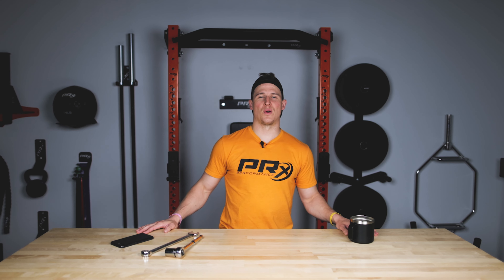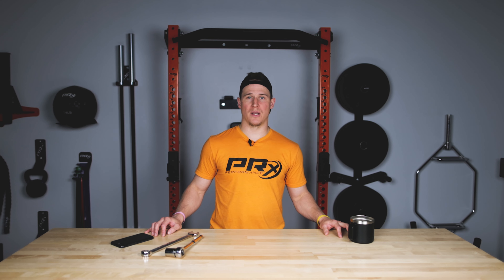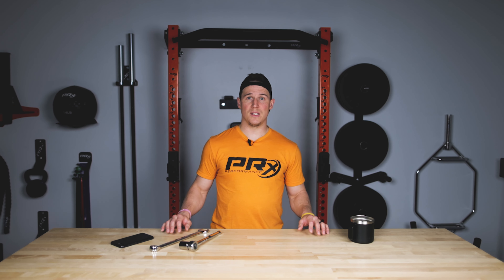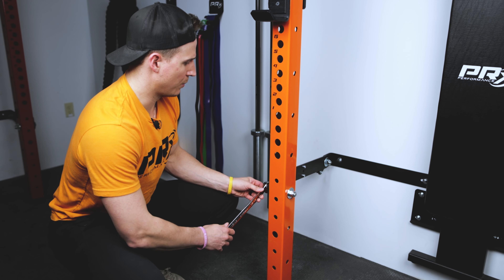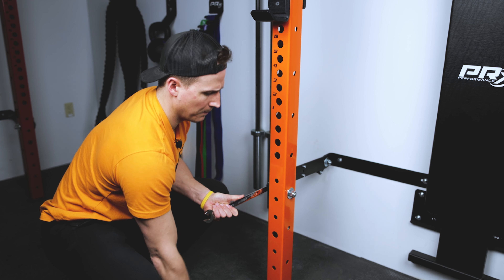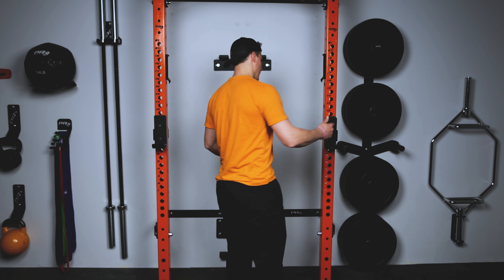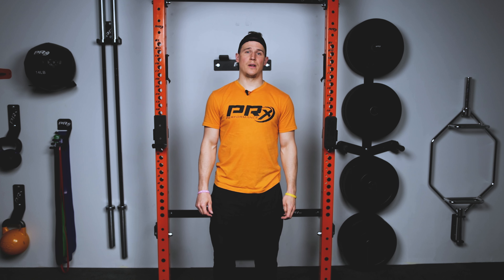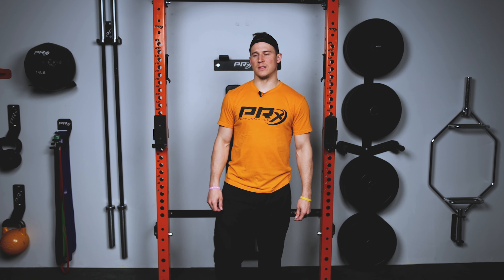Is your rack hard to fold up and down? / FAQ Series - EP. 4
In episode 4, we show you a quick adjustment that you can use to make your PRx Performance rack fold up and down smoothly! There are 8 pivot points on your rack that will make your folding rack feel very sticky or hard to fold up if they are too tight. In this video we go over the quick adjustments you can make to fix this 👍